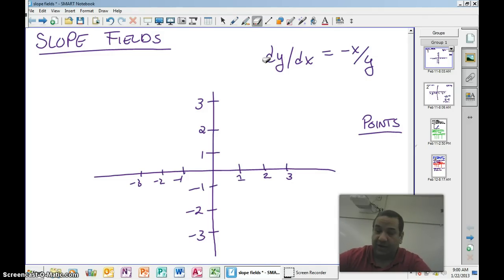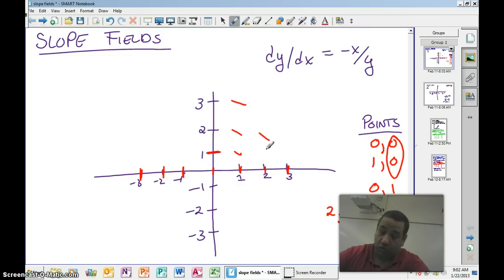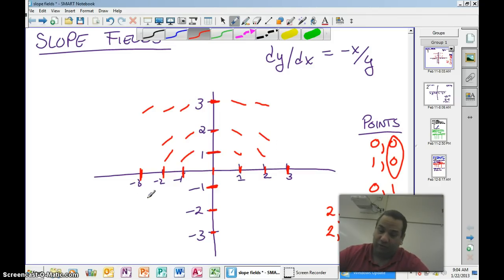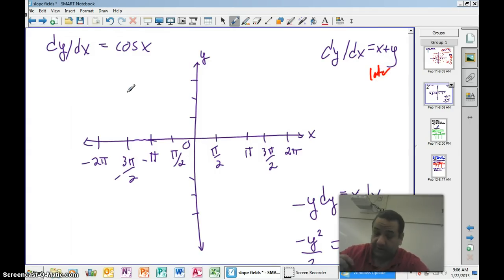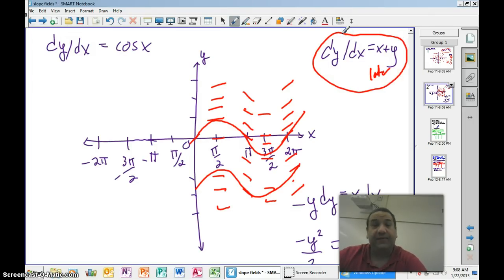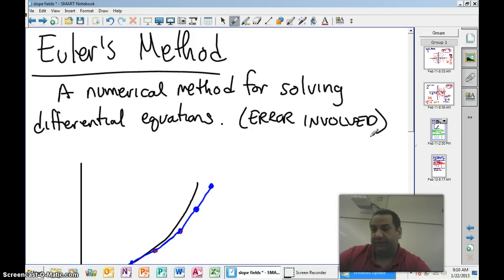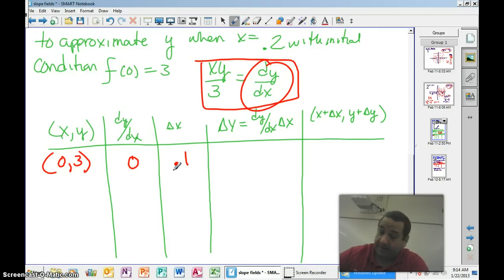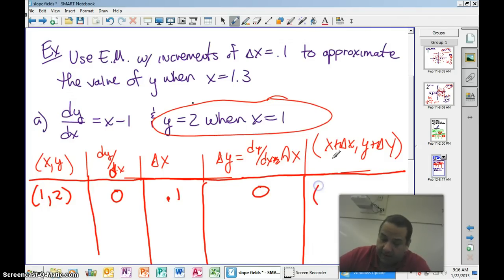Lesson 6.1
Euler's Method & Slope Fields